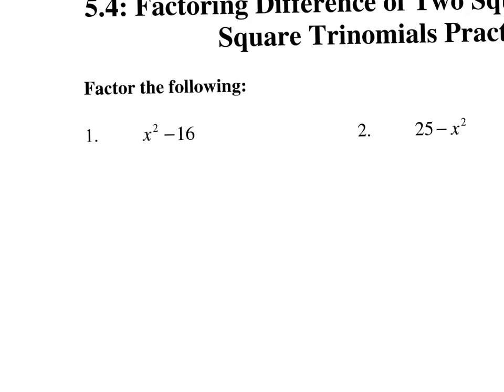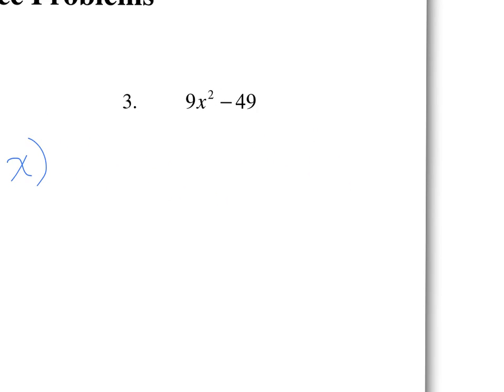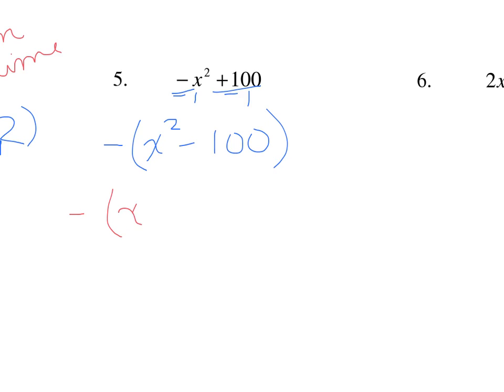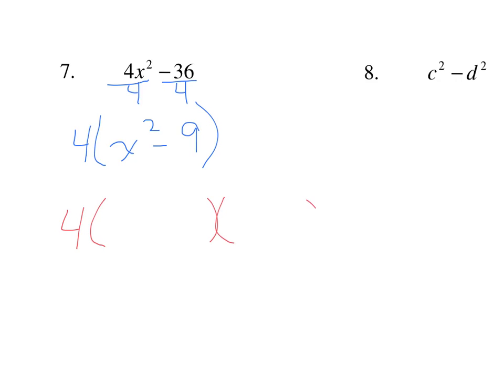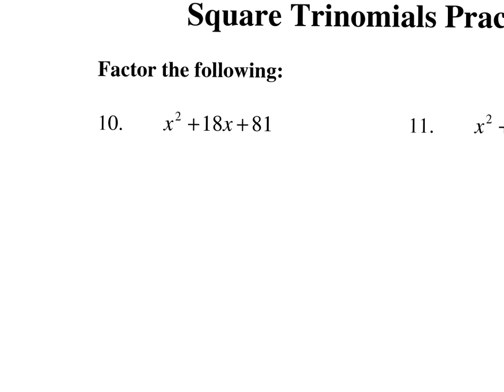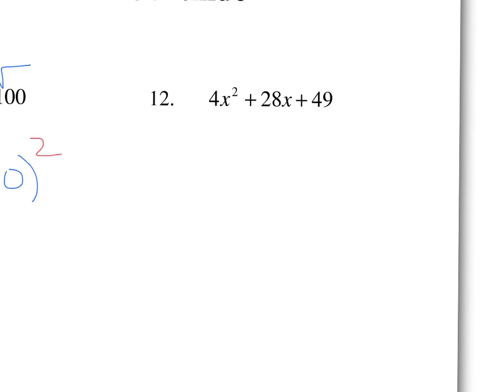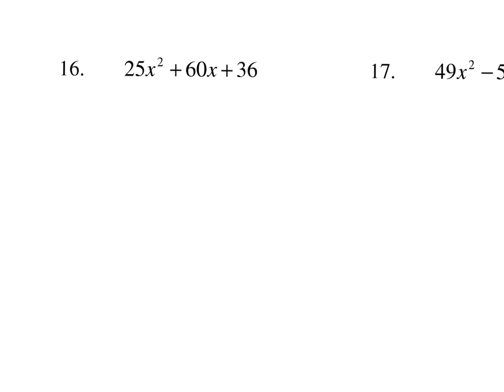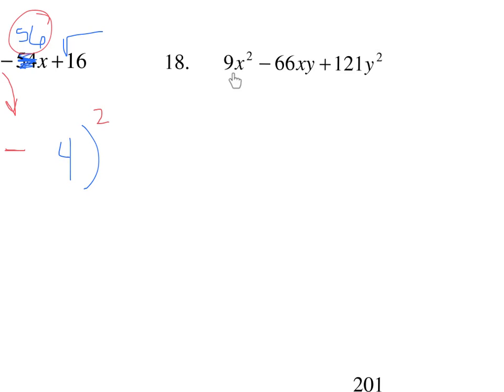Practice 5.4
Factor difference of squares and perfect square trinomials